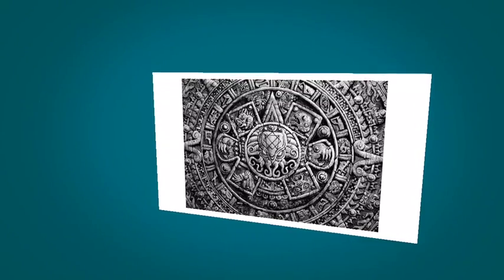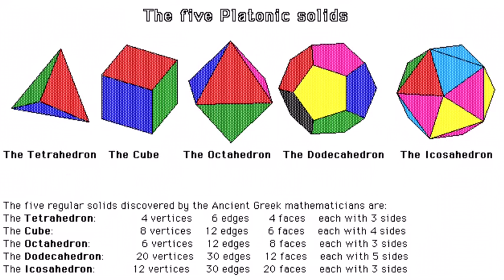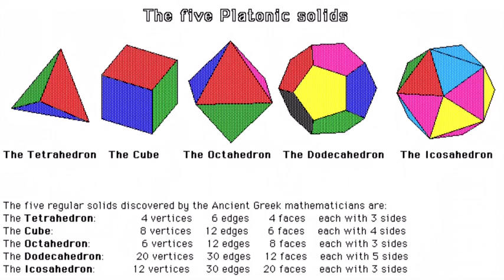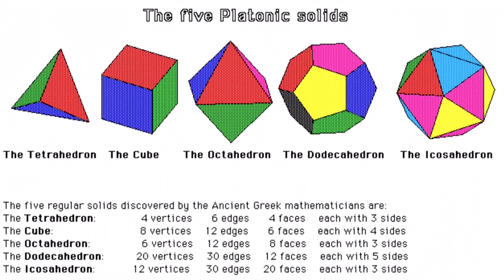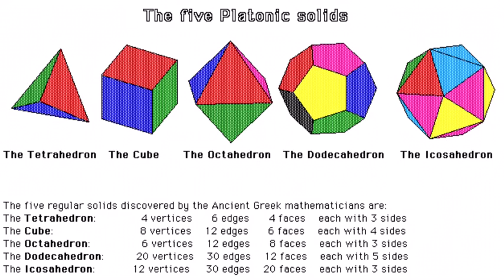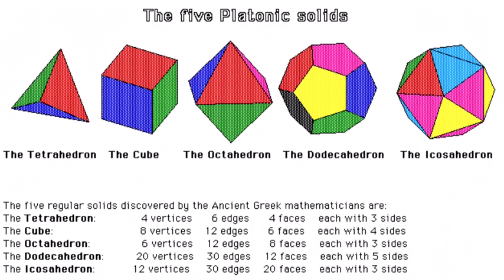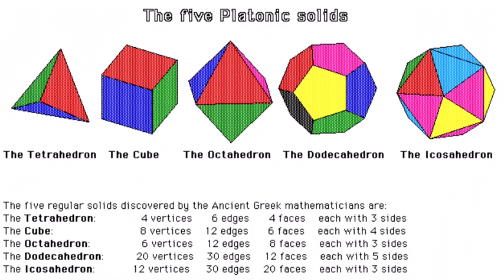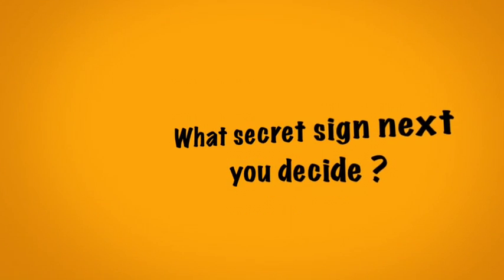Secret signs and symbols (1) Platonic Solids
The first video in my secret signs and symbols collection the first looking at the dice we know and love and some interesting secrets behind them.
This series is appropriate for all RPGs.